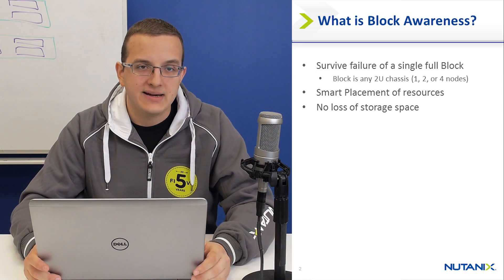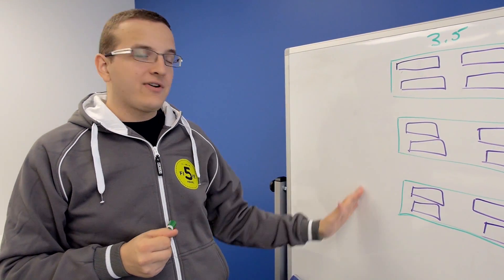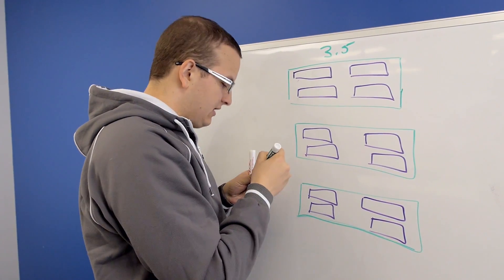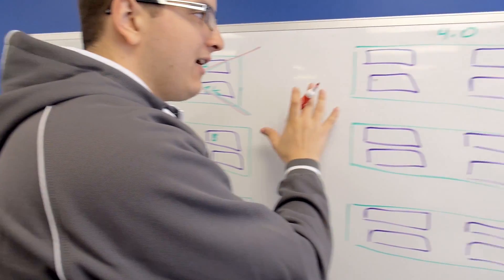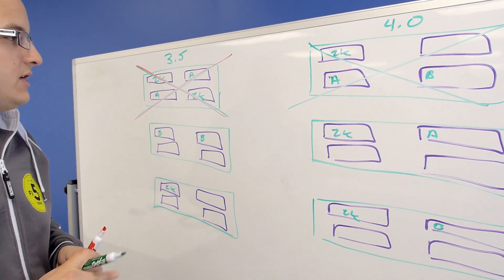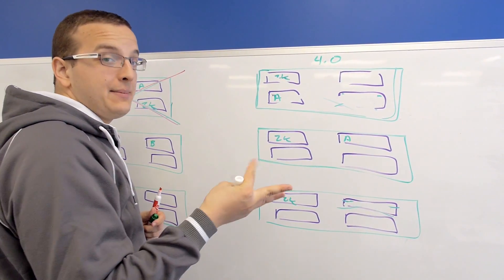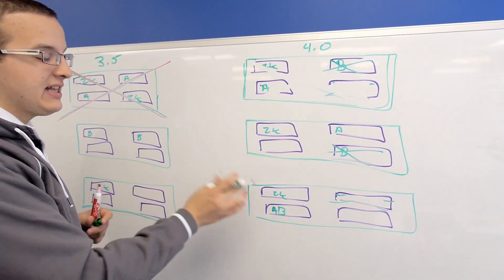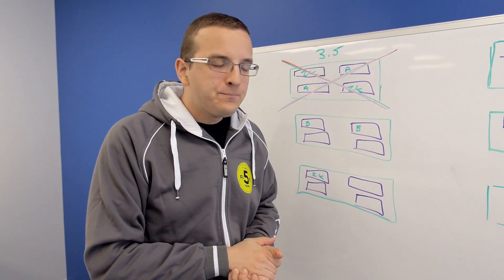Tech TopX: Block Awareness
Chris Brown covers block awareness, a way to protect against the failure of an entire block within a cluster.